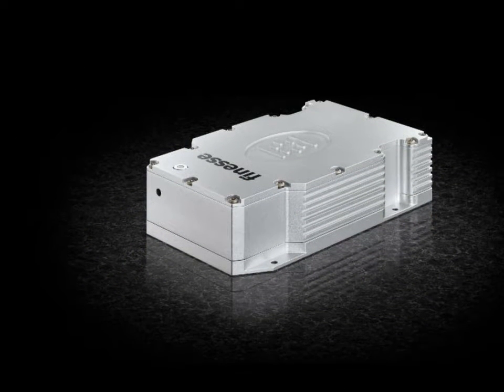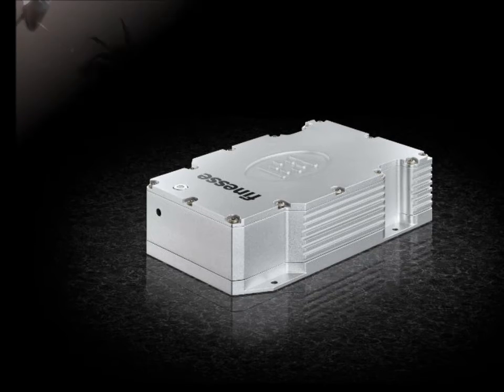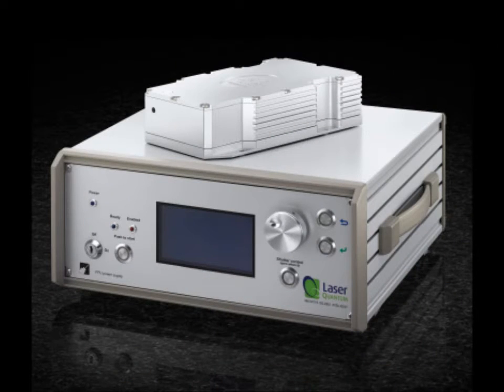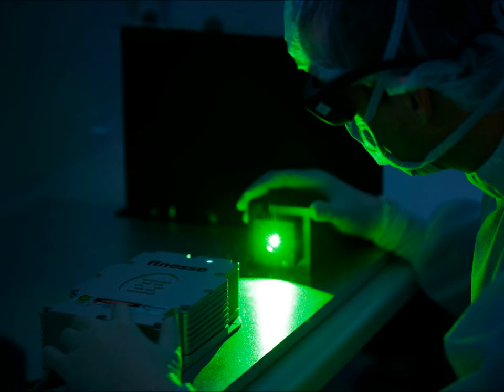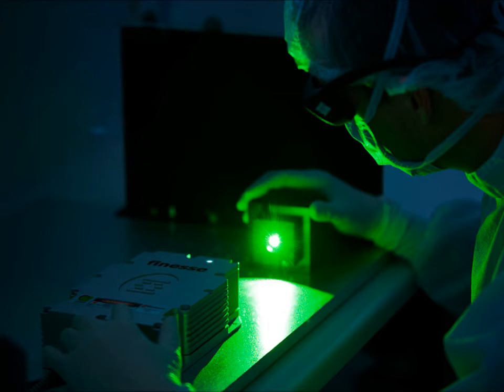Laser Quantum's finesse laser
The finesse is far more compact than other 532 lasers of its kind and is now available at powers of up to 16W.